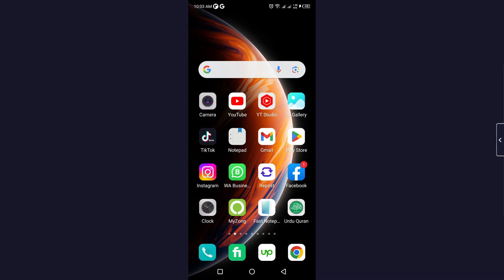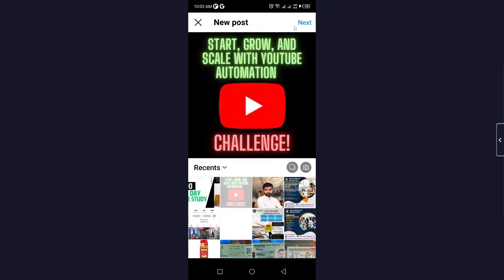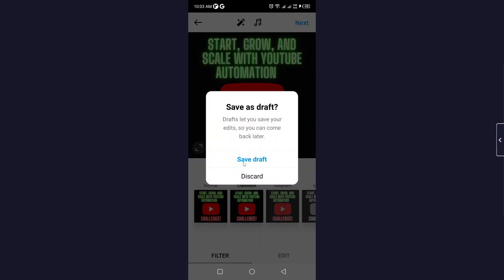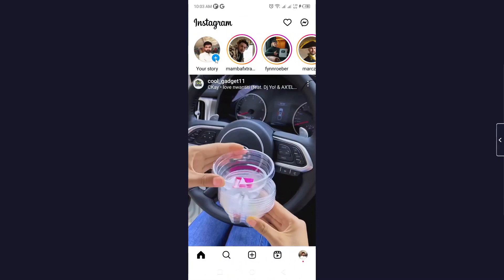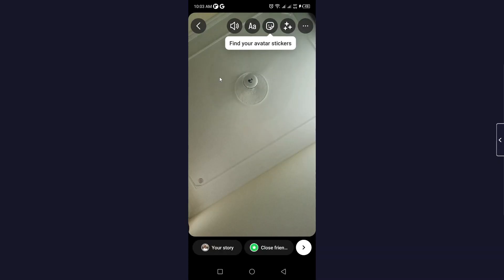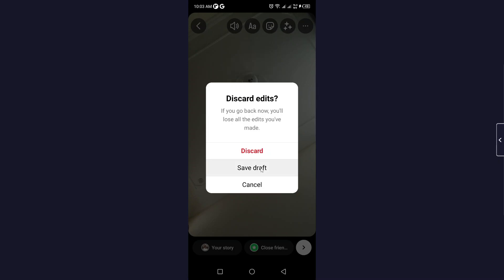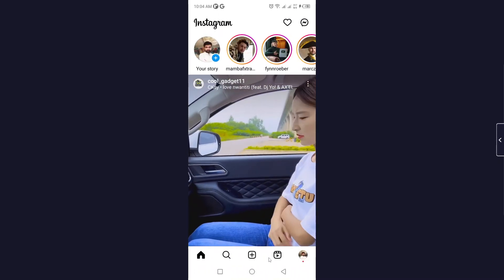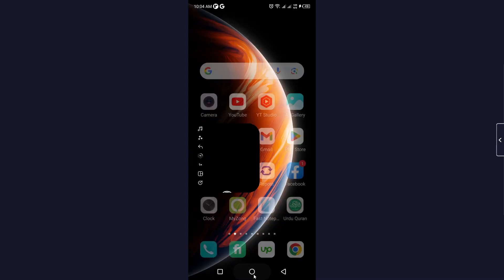How To Find ALL Drafts On Instagram